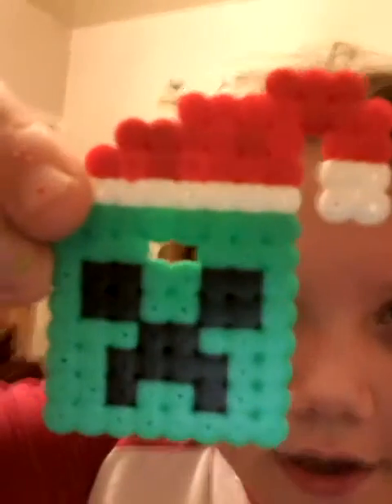Giving Updats and talking bout hate comments part 2